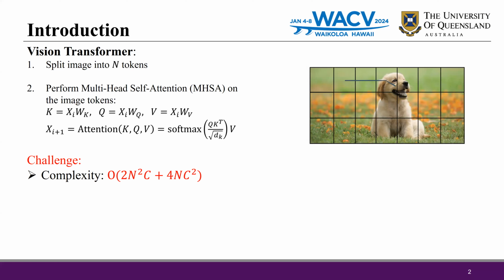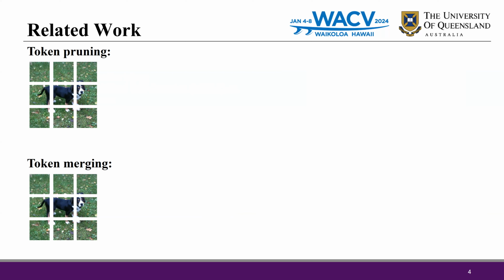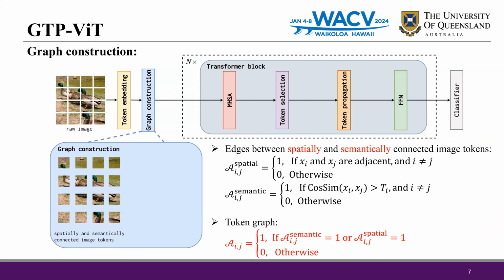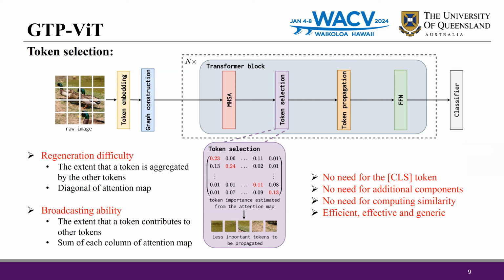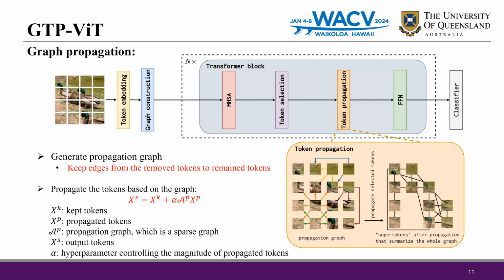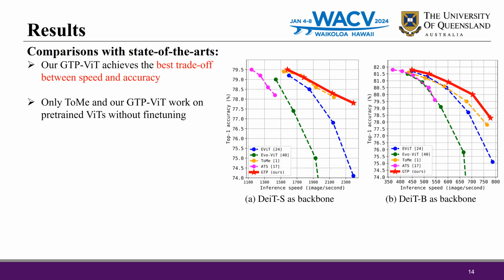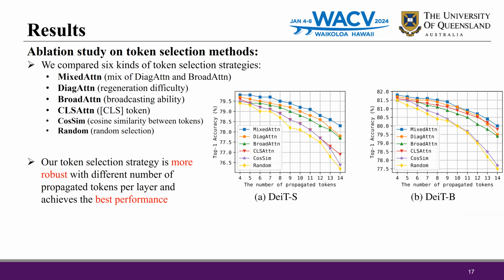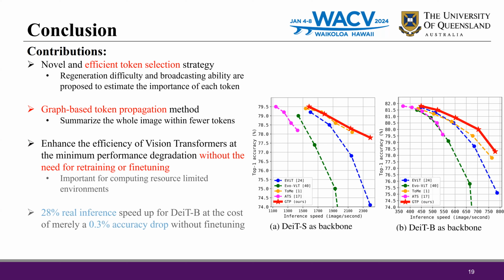[WACV 2024 Oral] GTP-ViT: Efficient Vision Transformers via Graph-based Token Propagation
Abstract: Vision Transformers (ViTs) have revolutionized the field of computer vision, yet their deployments on resource-constrained devices remain challenging due to high computational demands. To expedite pre-trained ViTs, token pruning and token merging approaches have been developed, which aim at reducing the number of tokens involved in the computation. However, these methods still have some limitations, such as image information loss from pruned tokens and inefficiency in the token-matching process. In this paper, we introduce a novel Graph-based Token Propagation (GTP) method to resolve the challenge of balancing model efficiency and information preservation for efficient ViTs. Inspired by graph summarization algorithms, GTP meticulously propagates less significant tokens' information to spatially and semantically connected tokens that are of greater importance. Consequently, the remaining few tokens serve as a summarization of the entire token graph, allowing the method to reduce computational complexity while preserving essential information of eliminated tokens. Combined with an innovative token selection strategy, GTP can efficiently identify image tokens to be propagated. Extensive experiments have validated GTP's effectiveness, demonstrating both efficiency and performance improvements. Specifically, GTP decreases the computational complexity of both DeiT-S and DeiT-B by up to 26% with only a minimal 0.3% accuracy drop on ImageNet-1K without finetuning, and remarkably surpasses the state-of-the-art token merging method on various backbones at an even faster inference speed.

Reference:
Xu X, Wang S, Chen Y, et al. GTP-ViT: Efficient Vision Transformers via Graph-based Token Propagation[C]//Proceedings of the IEEE/CVF Winter Conference on Applications of Computer Vision. 2024: 86-95.

Correction: 5:25 - "this process is similar to graph convolution" should be "this process is similar to graph signal propagation in graph convolution"